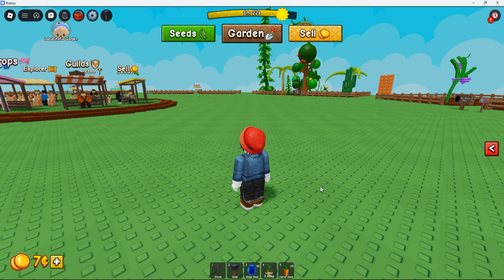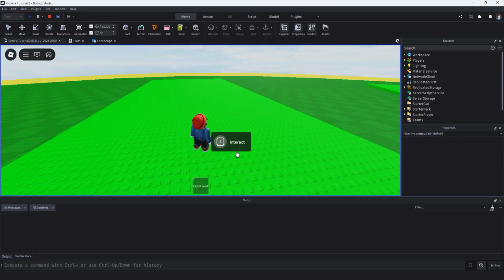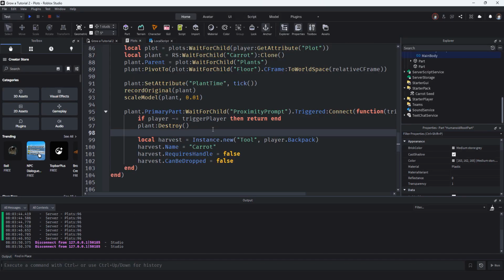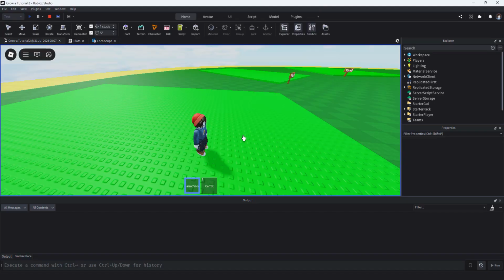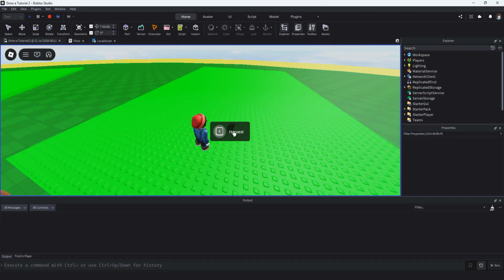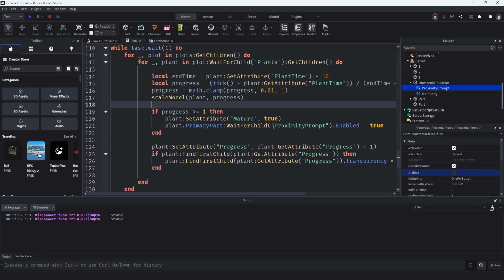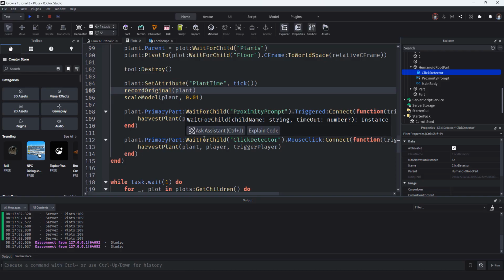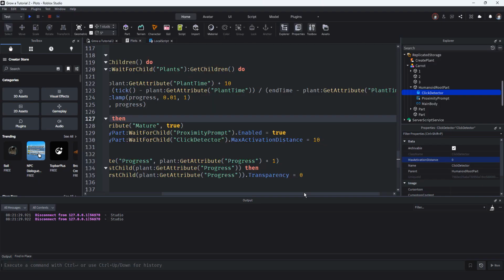How to Make a Game like Grow a Garden 2 in Roblox Studio [HARVEST SYSTEM] | 2026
This is how you can create a game like Grow a Garden 2 in Roblox Studio, this time focusing on the harvest mechanic using both proximity prompts as well as click detectors.

Chapters:
0:00 Adding the Proximity Prompt
2:13 Harvesting + Security
4:45 Adding the Click Detector
6:50 How to Test Properly?